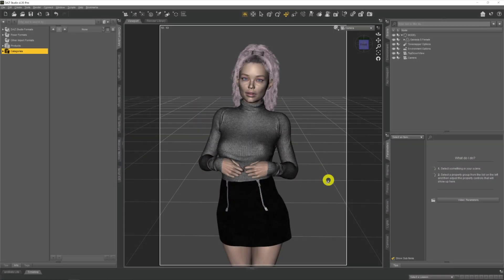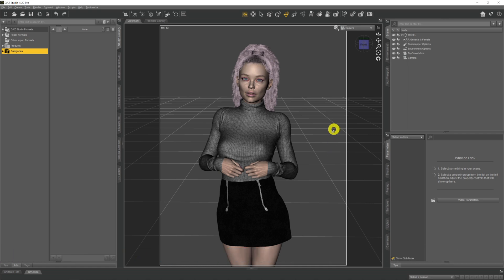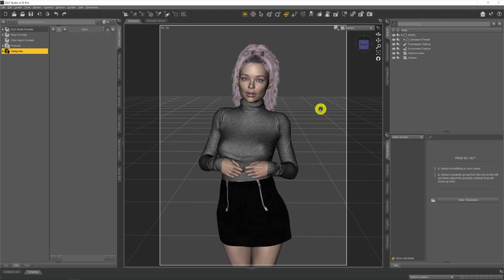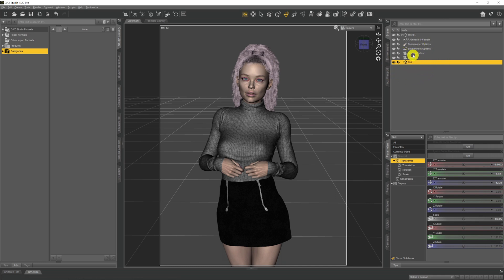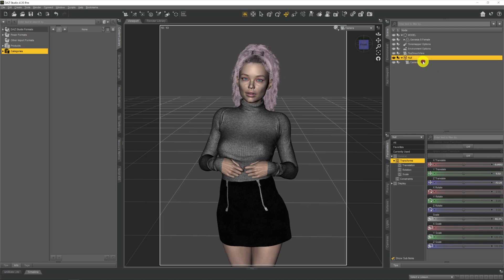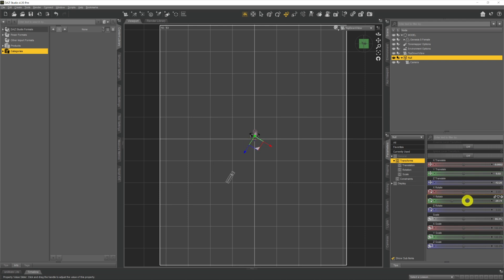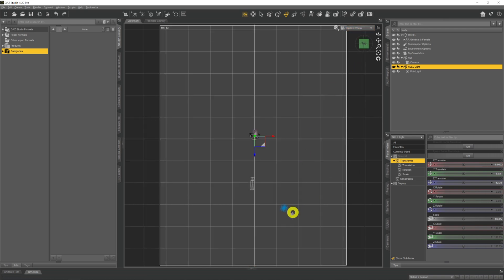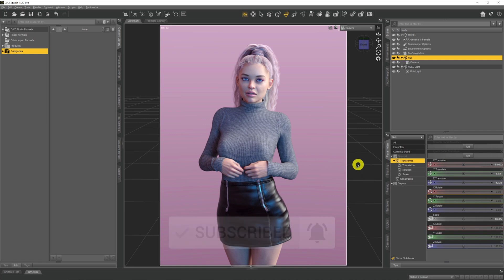Daz 3D Tutorial : Easy Camera and Light Rotations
In this video we take a look at a technique that can improve the speed and efficiency of your camera and light rotations which will help you to get your scene set up faster.

Links to the assets in this video can be seen below. There is a seperate link to each asset on the Daz 3D website that is used in this video. Thanks

0:00 Intro
1:00 Normal Camera Movement
1:45 Creating a Null Container
2:37 Add The Camera To The Null
3:03 Rotating The Camera via the Null Container
4:15 Using a Point Light with a Null Container
4:43 Final Render